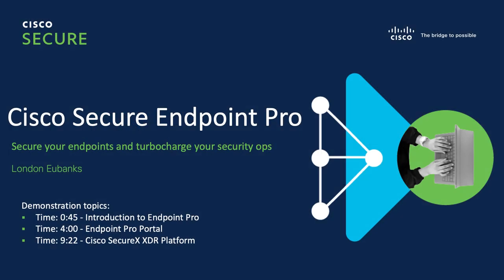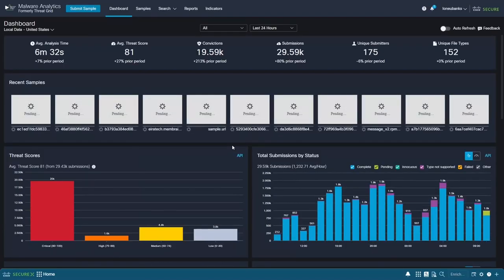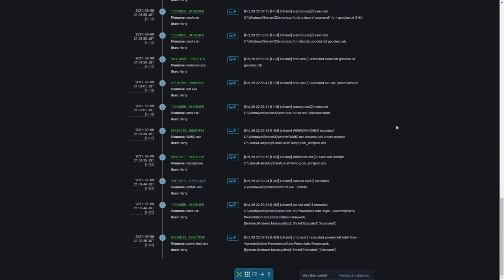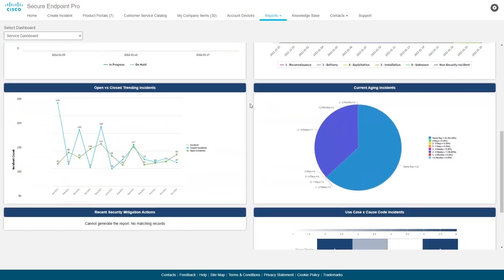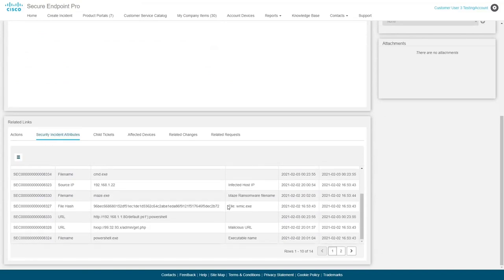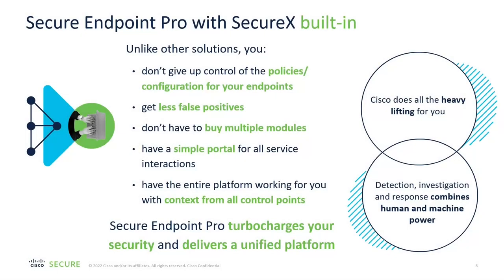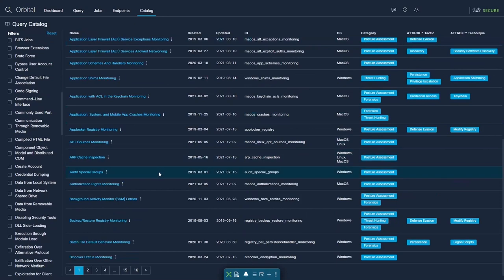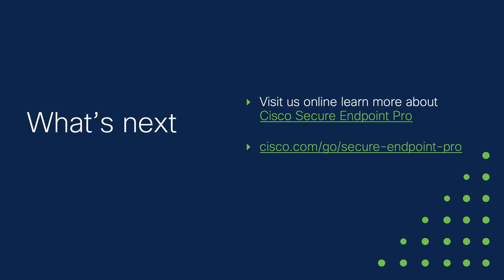Cisco Secure Endpoint Pro Overview and Demo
Cisco Secure Endpoint Pro is an always-on security operations service for endpoint detection and response. It's managed by Cisco experts who do the hard work of endpoint detection and response for you.